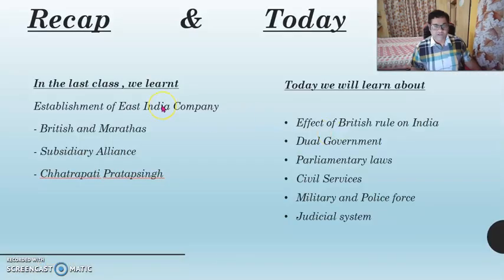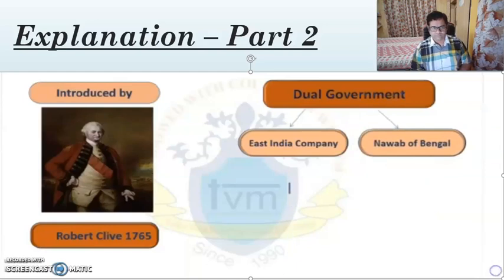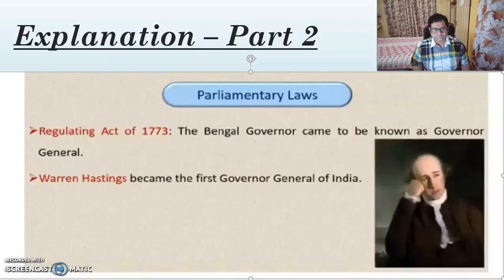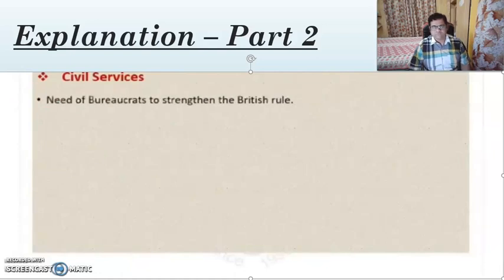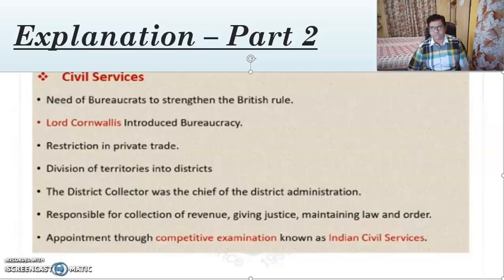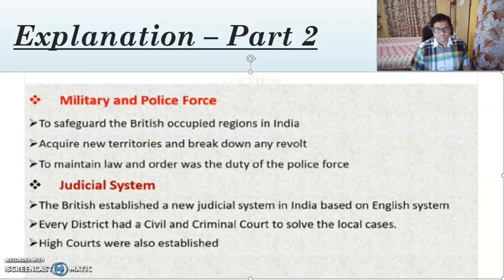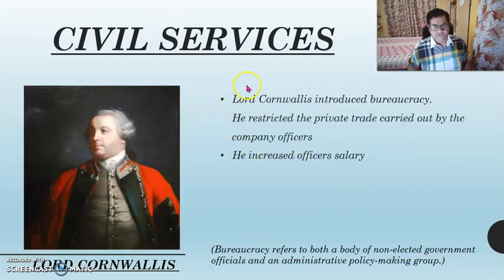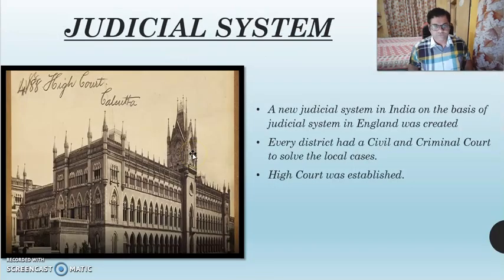8TH STD HISTORY - CHP3 EFFECTS OF BRITISH RULE - PART 2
Today we will learn and understand about:

Effect of British rule on India --

1) Dual Government
2) Parliamentary laws
3) Civil Services
4) Military and Police force
5) Judicial system

After this, we have Part 3 and Part 4
Please look at both for the complete lesson